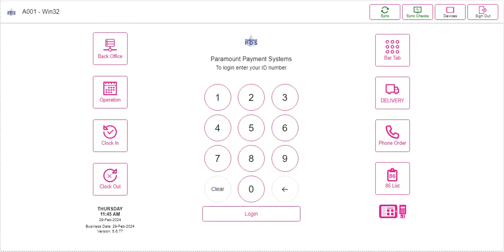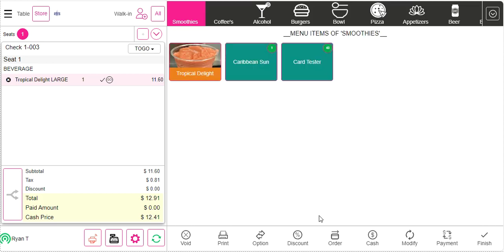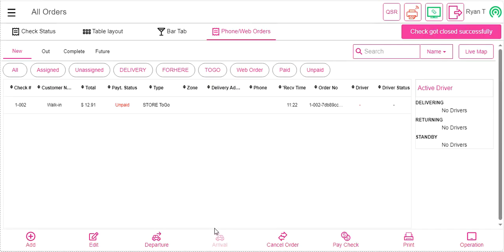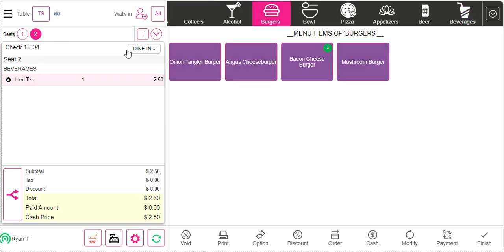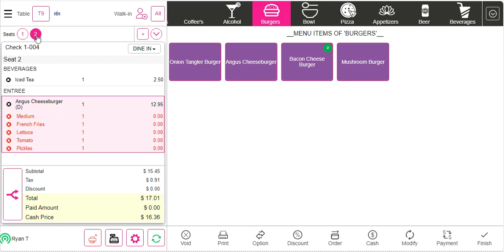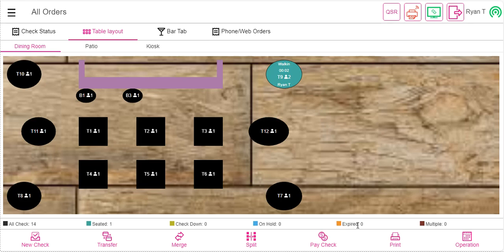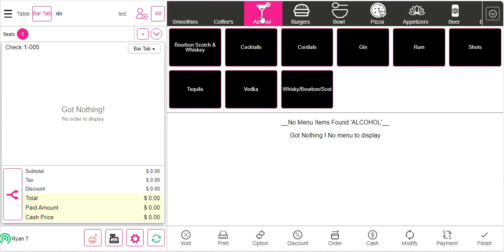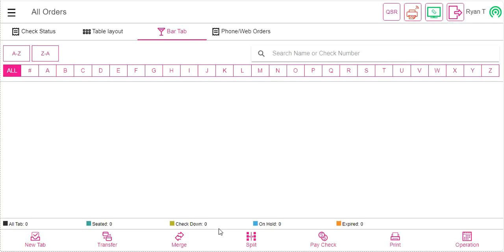Paramount POS The Best Tool for Restaurants 👍 1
In this video, I demonstrate how easy it is to use Paramount POS for quick service restaurants. I show how to log in, select the order type, navigate the menu, choose items, customize orders, and process payments. I also highlight the features for table service and bar tabs. No action is requested from viewers, but it provides important information about using Paramount POS effectively.

Paramount POS is the #1 Quick Service Restaurant POS System
Point of sale systems for restaurants help restaurateurs enhance the customer experience, streamline daily operations, and grow revenue. Join thousands of QSR businesses that have added our powerful and fast operating system & quick service software to manage their bustling dining rooms and busy kitchens. Enjoy the best quick service restaurant point of sale system, deliver and the guest experience with speed!